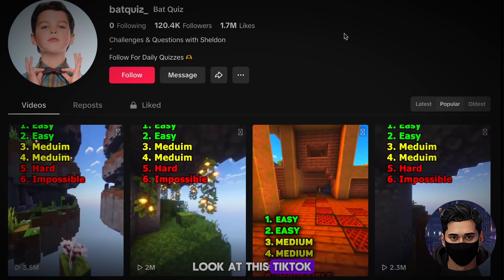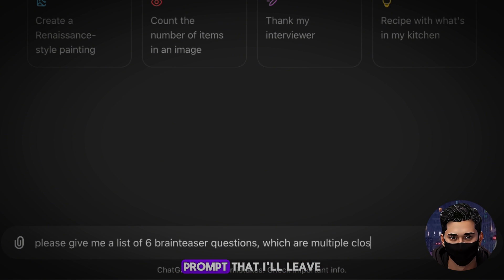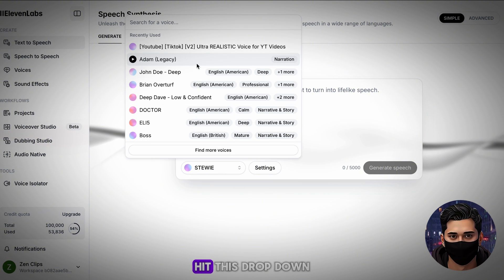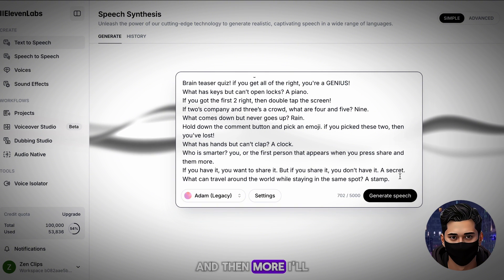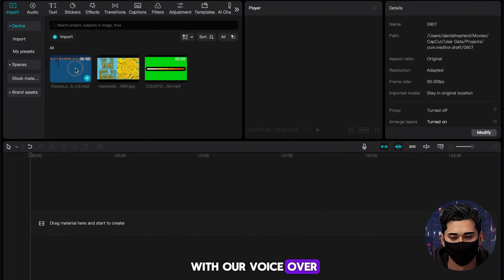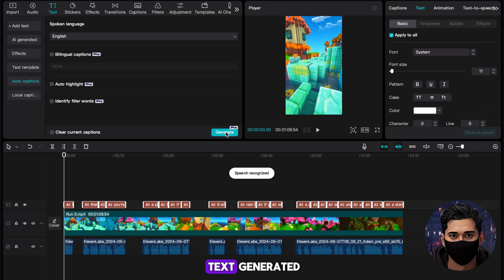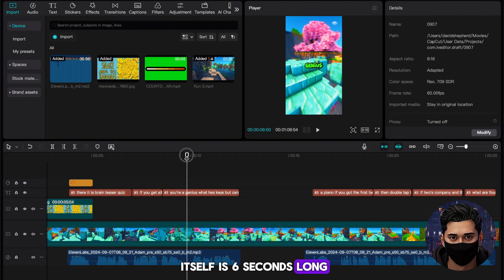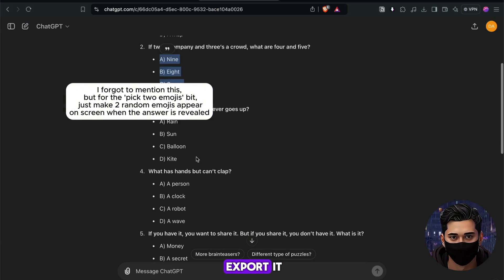You NEED To Try This EVERGREEN Brainteaser Niche - TikTok Creator Rewards Program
-timestamps-
00:00 - Intro
01:00 - Example
01:16 - Account Setup
01:49 - Scripting With ChatGPT
02:35 - Brainteaser Image
02:58 - ElevenLabs Voiceover
04:32 - Skool (IMPORTANT)
04:49 - Minecraft parkour
05:13 - WATCH FULL EDIT